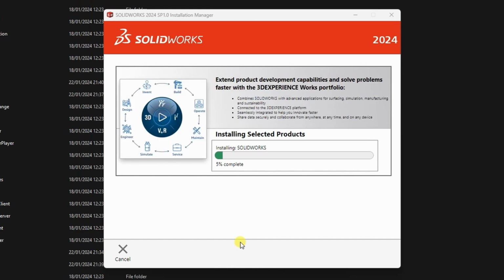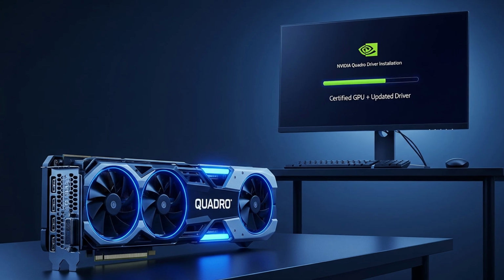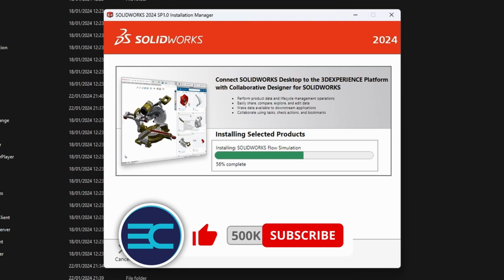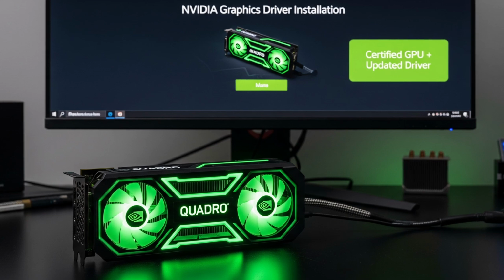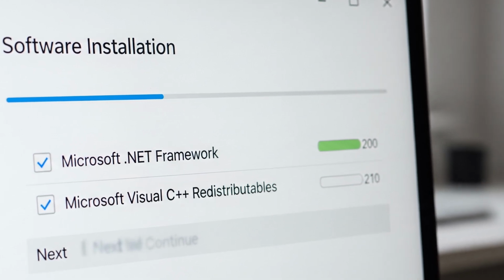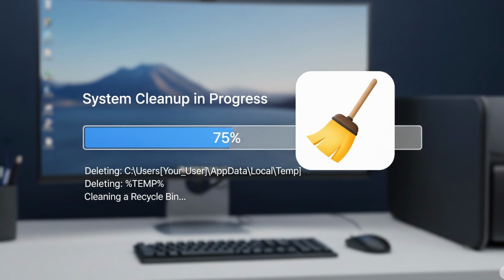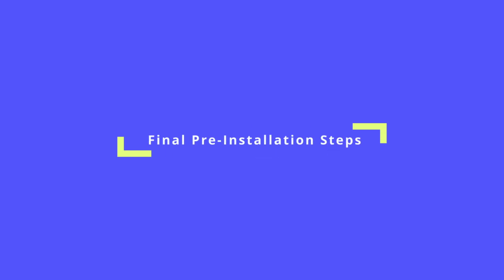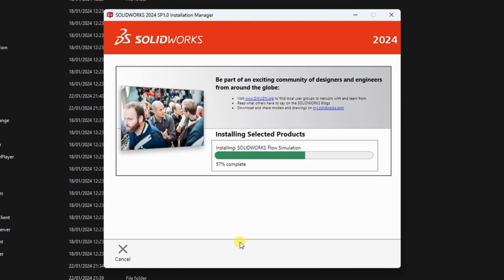SolidWorks 2026 Pre-Installation System Health Check | What to Check Before You Install.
Get your system ready for SolidWorks 2026.
In this video, I walk you through a full pre-installation system health check to avoid errors during or after installing SolidWorks 2026.

You’ll learn:

How to check system requirements

How to verify hardware compatibility

Steps to update GPU drivers

How to check .NET Framework and Visual C++ redistributables

Common issues that stop installations

The best settings for optimal performance

This guide is ideal for engineers, students, and professionals preparing their computers for SolidWorks 2026.

Make sure your PC is ready before installation. Save time. Avoid errors.